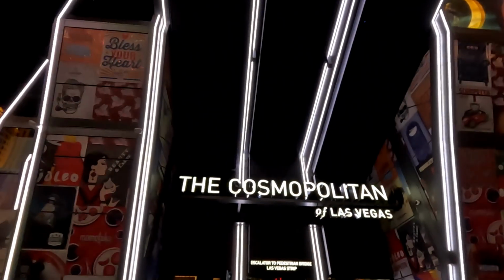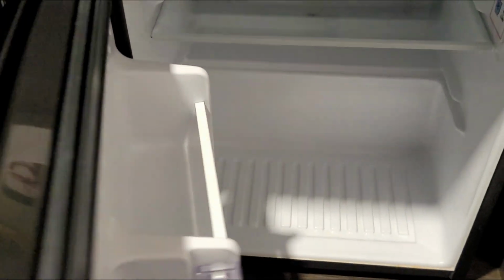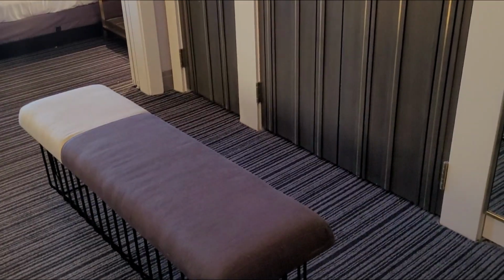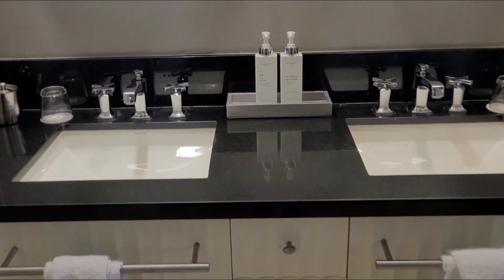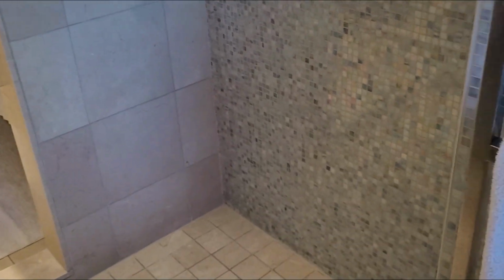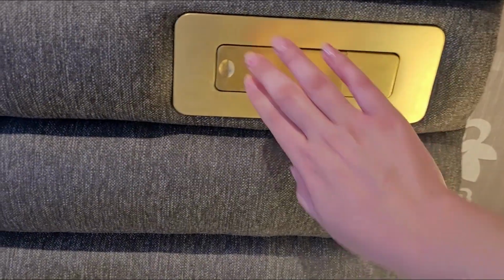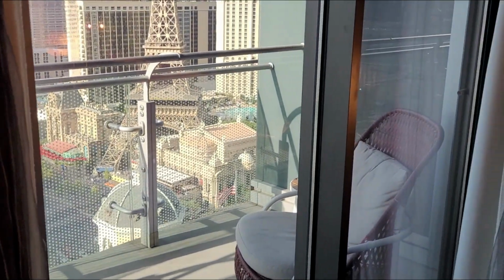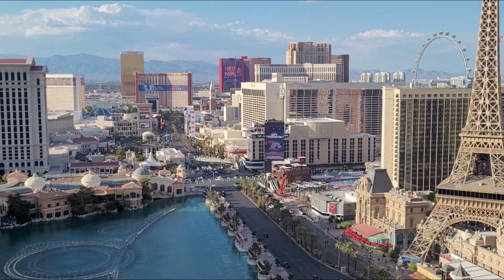Tour of the Terrace One Bedroom Suite Fountain View at the Cosmopolitan of Las Vegas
Tour of the Terrace One Bedroom Suite Fountain View at the Cosmopolitan of Las Vegas. In this video, we are giving you a hotel room tour of the one bedroom suite at the Cosmopolitan of Las Vegas. We booked the one bedroom suite fountain view, meaning the room has an amazing view of the Bellagio fountains and of the Las Vegas strip. It is our favourite view of Las Vegas from any hotel.

We will walk you through each part of this stunning room with a view. The room has a spacious living / lounge area, a desk, a wardrobe area, a large bathroom with walk in shower and soaking tub. It also has a comfortable bedroom with doors leading out to the balcony. The soaking tub has room for 2 people to sit in it and it is positioned at the window so you can enjoy those beautiful fountain views as you soak. The view is the best part of this room and the balcony is the best place to enjoy it. There's a sofa on the balcony as well as a comfortable chair and side table. A perfect place to relax and enjoy some drinks or coffee.

The Cosmopolitan of Las Vegas is an all round great place to stay, it is located centrally on the strip, it has a vast array of food locations, bars, a great casino and one of the best pools in Vegas. We can highly recommend staying at this Vegas hotel.

Also, this was not our first time sharing a room tour from this hotel, we have other videos of the same room type on other floors and we also have a fabulous room tour of the corner wraparound terrace suite! We will link this below for you.

Chapters
0:00 - Intro
0:32 - Living Area
0:51 - Mini Bar
1:30 - Room Controls
2:01 - Dressing Area
3:20 - Bathroom
5:33 - Bedroom
7:05 - Balcony
8:21 - Overview

* All videos and pictures included in this video are our own.
* All views/opinions given within this video are our own.